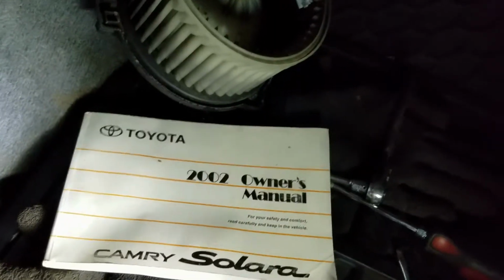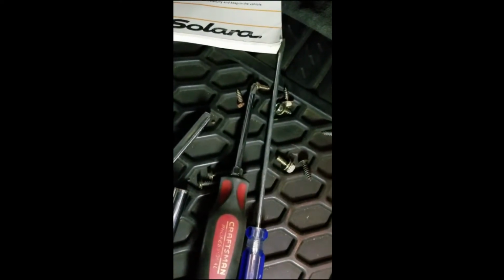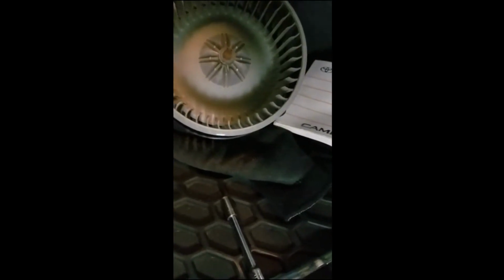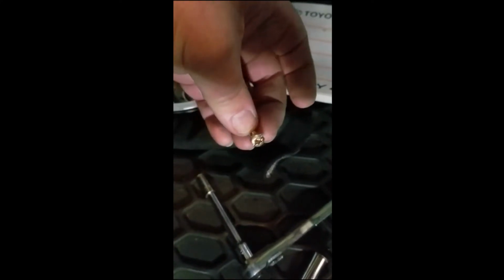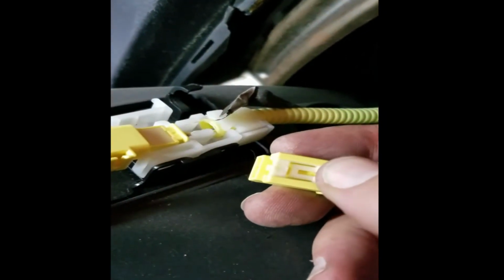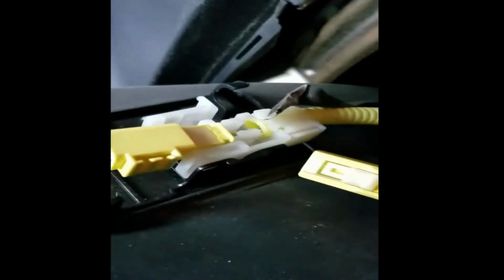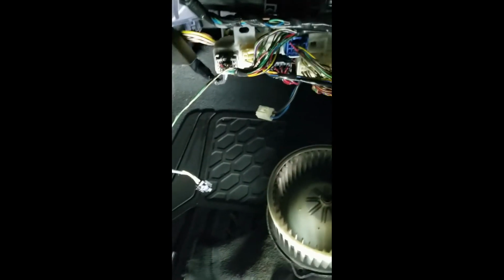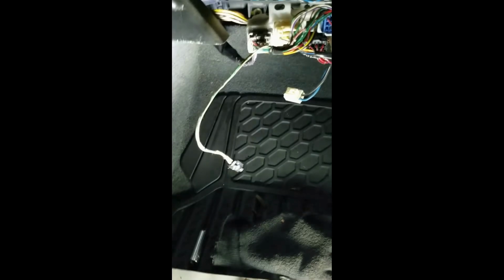2002 Toyota Solara Camry HVAC blower motor replacement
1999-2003 Toyota Solara and Camry heat and A/C blower motor replacement how to.